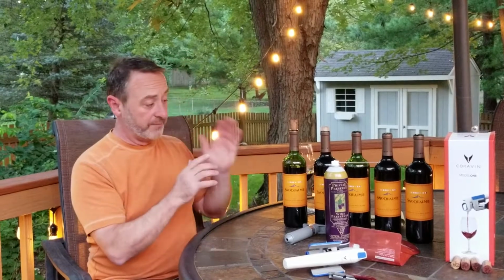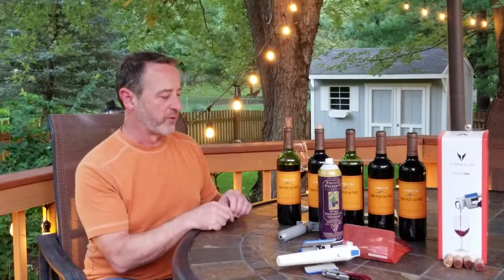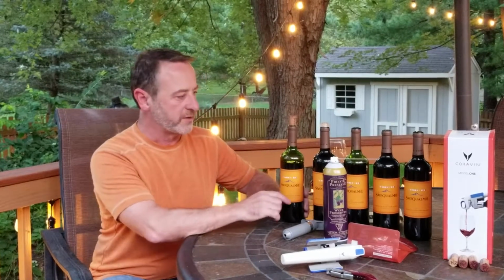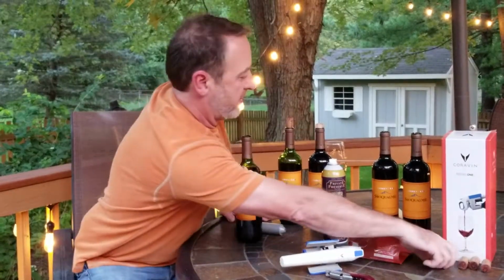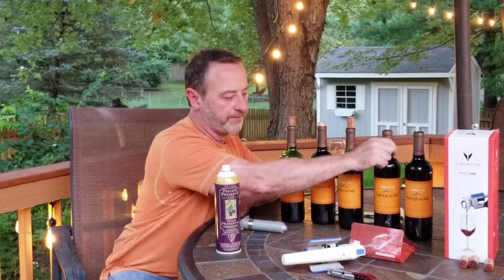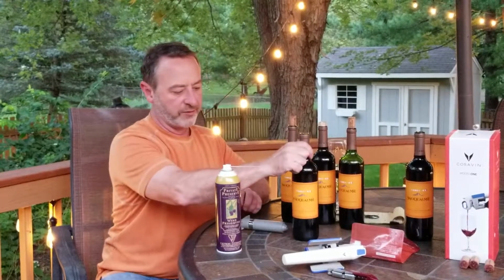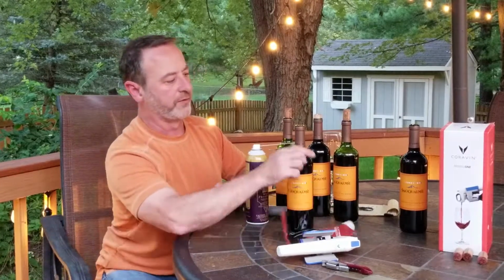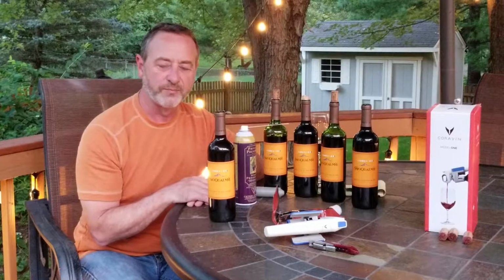Cork+Cracker Wine Talk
Wine Preservation